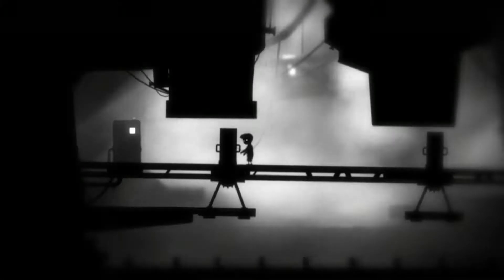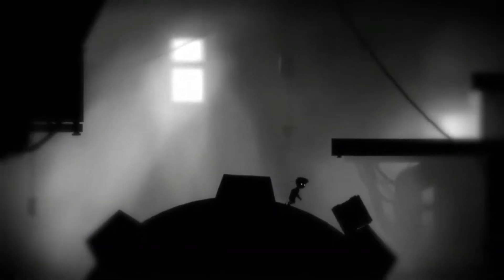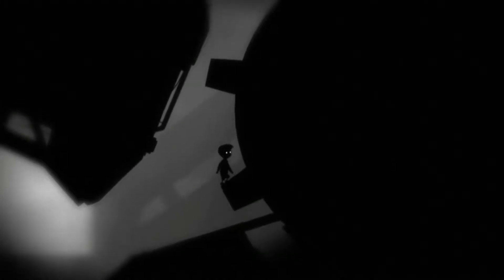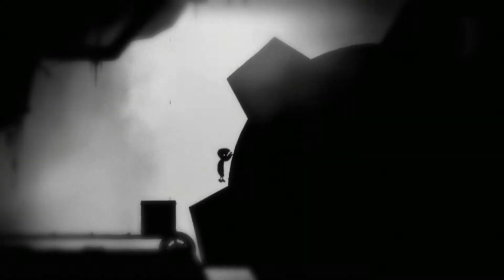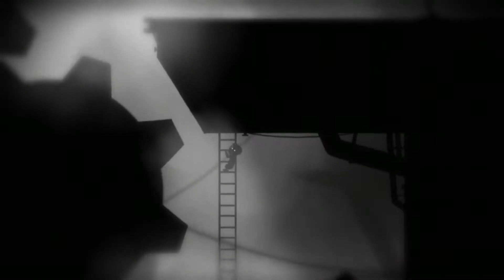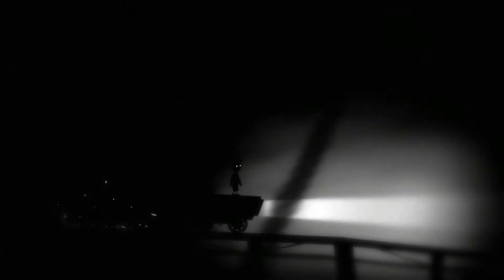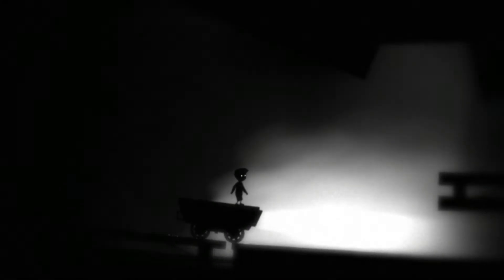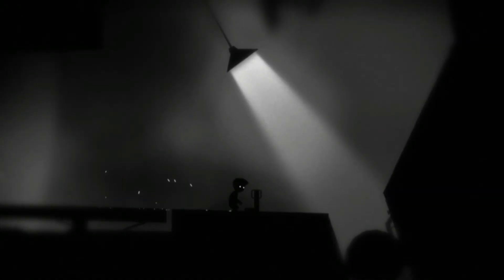Let's Play LIMBO Ep4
This is a Let's Play of LIMBO on the PC.
Players: Zyphreium
Rating: T: Animated Blood, Mild Violence